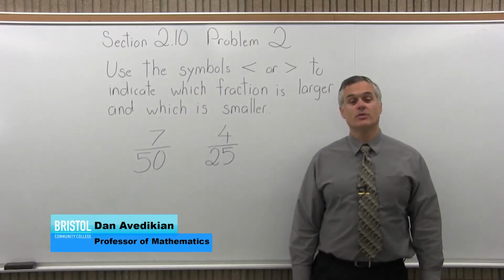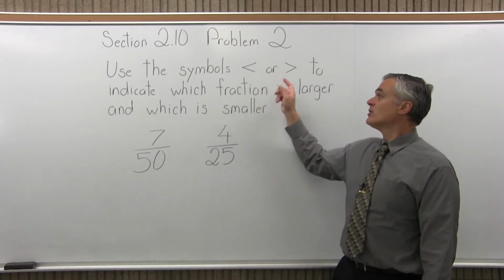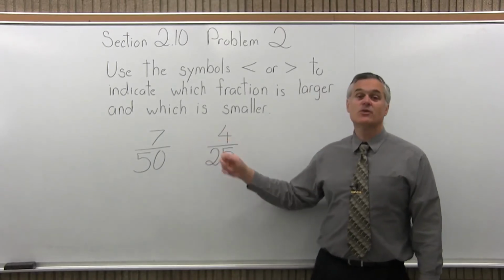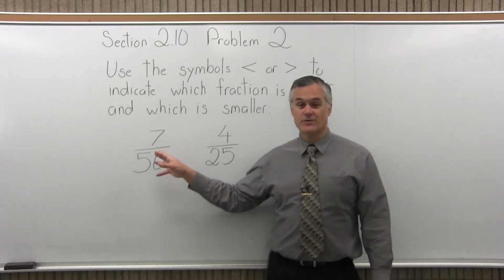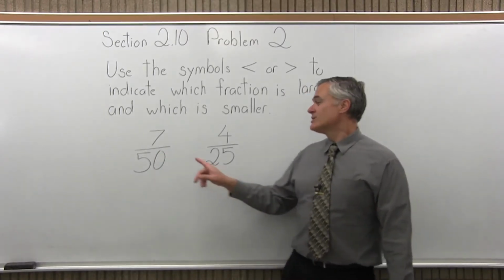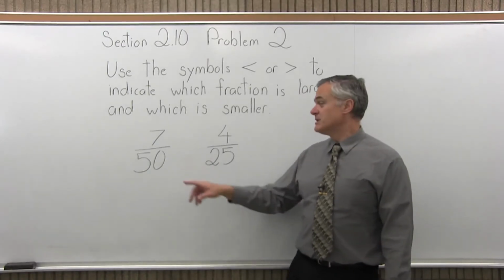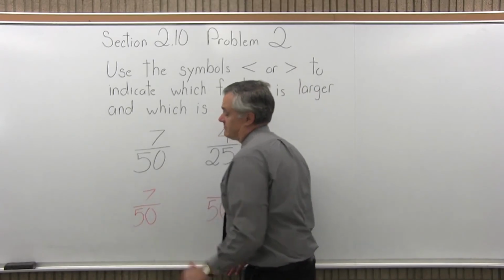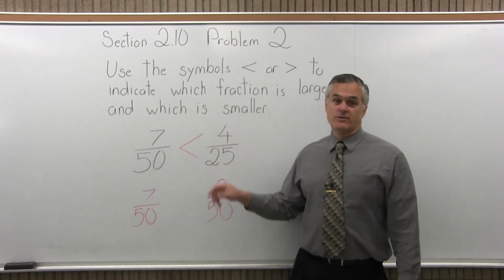MTH 060 : Section 2.10 Problem 2 - Mathematics with Dan Avedikian